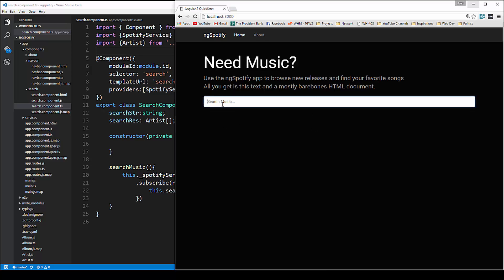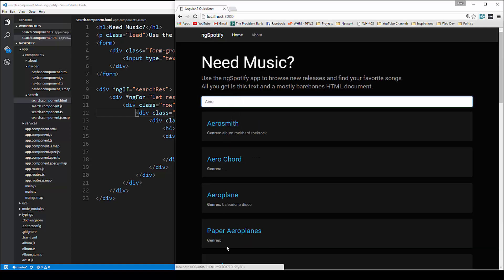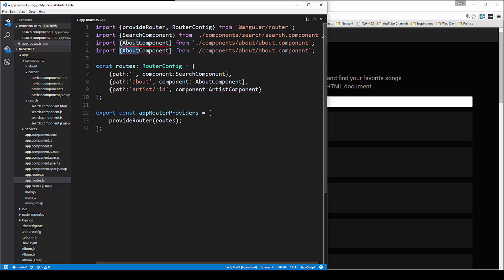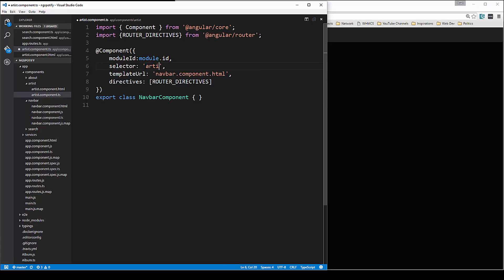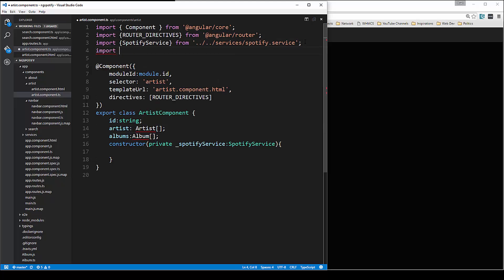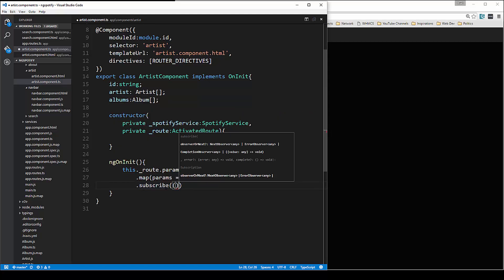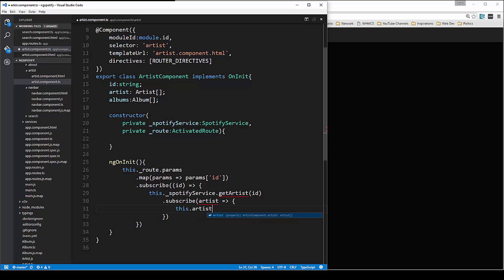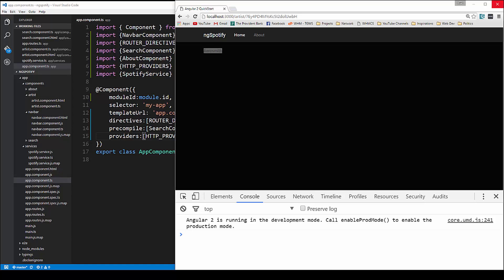Build An Angular 2 Spotify App - Part 5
In this video we will setup the artist component which handles fetching data including the artist title, image and genres

This project is part of an Eduonix 12 project course in Angular 2.